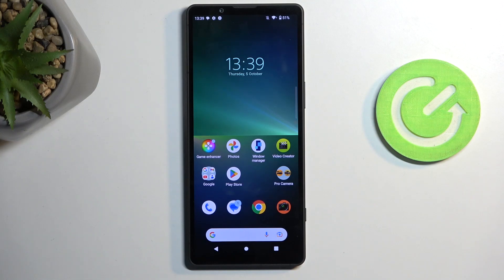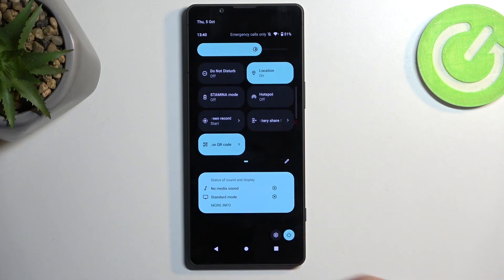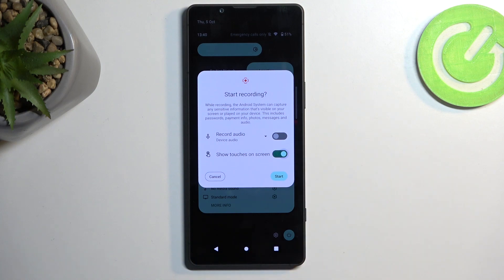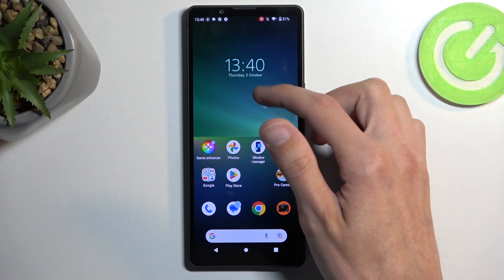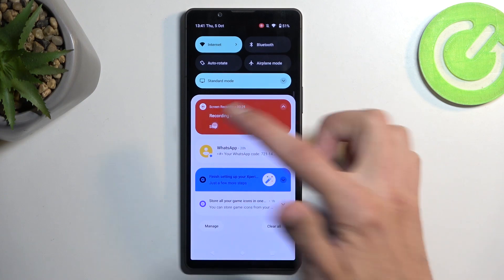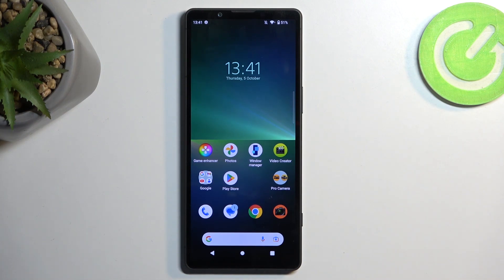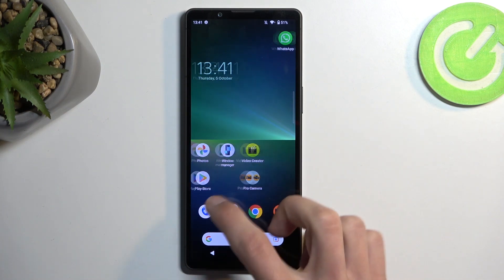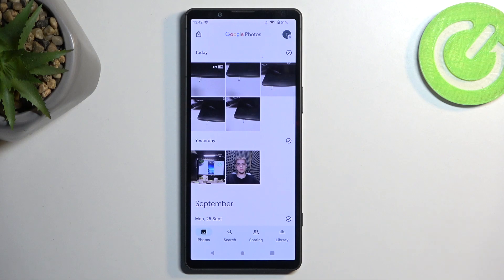How to Record Screen on SONY Xperia 5 V? - Capture Screen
In the event that your SONY Xperia 5 V has the option of screen recording, it is a valuable tool for recording and sharing on-screen activities, tutorials, or gaming sessions. In this tutorial, I will walk users through recording their tablet's screen. This tutorial covers a variety of methods and applications available on the SONY Xperia 5 V tablet in step-by-step instructions. You can record screen content on your SONY Xperia 5 V to create instructional videos or preserve memories, and this can enhance your tablet experience.

How can users initiate screen recording on the SONY Xperia 5 V?
What are the main benefits of screen recording on a tablet like the SONY Xperia 5 V?
Are there built-in screen recording features or specific apps recommended for capturing the screen?
Can users record audio along with the screen capture on the SONY Xperia 5 V?
Is there a limit to the duration of screen recordings on the tablet?